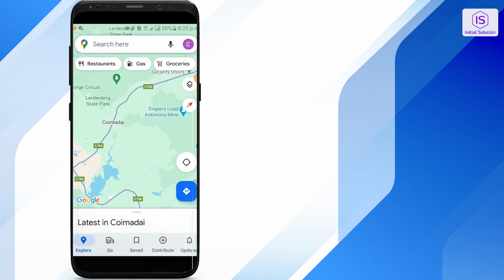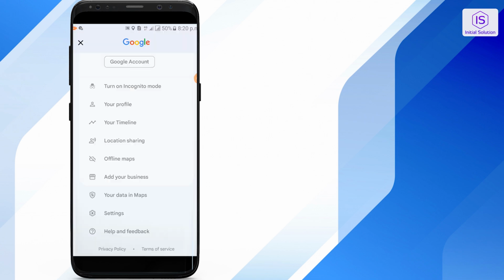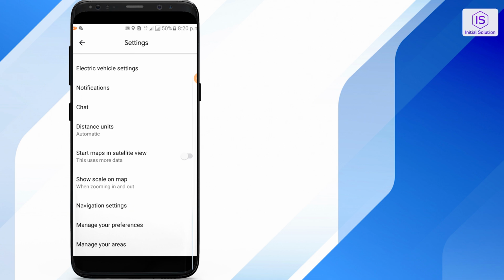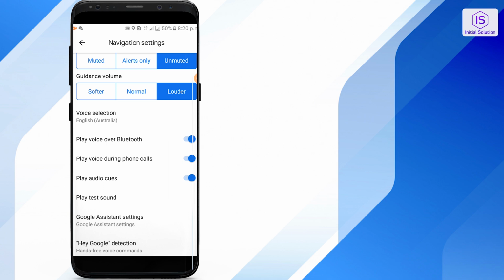How to Enable Talk Directions in Google Maps: Quick Guide | Initial Solution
Looking to enable talk directions in Google Maps? In this quick guide, we'll walk you through the steps to enable voice-guided navigation, ensuring a seamless experience during your travels.

📌 **Step-by-Step Guide:**

1. **Open Google Maps:** Launch the Google Maps app on your device. Ensure you have the latest version installed.
2. **Enter Destination:** Enter your destination in the search bar at the top of the screen.
3. **Start Navigation:** Tap on the "Directions" button to start navigation to your destination.
4. **Choose Route:** Select the desired route option based on your preferences.
5. **Enable Talk Directions:** Once the navigation starts, tap on the sound icon or speaker icon on the navigation screen to enable talk directions.
6. **Adjust Volume:** Adjust the volume level of the voice-guided navigation to your preference using your device's volume controls.
7. **Follow Directions:** Follow the voice prompts and visual cues provided by Google Maps to navigate to your destination safely.

📖 **Chapters of How to Enable Talk Directions in Google Maps:**
0:00 - Introduction
0:06 - Objective: Enabling Talk Directions in Google Maps
0:14 - Method: Accessing Settings in Google Maps
0:21 - Clicking on Profile Icon and Selecting Settings
0:29 - Navigating to Navigation Settings
0:35 - Adjusting Sound and Voice Settings
0:40 - Selecting "Unmute" and Adjusting Guidance Volume
0:46 - Ensuring Relevant Options are Enabled
0:50 - Conclusion: Talk Directions enabled in Google Maps
0:54 - Call to action: Like, subscribe, and sponsor message

🚗 Travel Tech Tips: Enhancing Your Navigation Experience ► [Link to Travel Tech Tips Playlist]
📱 Mobile App Mastery: Tips for Optimizing Your Apps ► [Link to Mobile App Mastery Playlist]